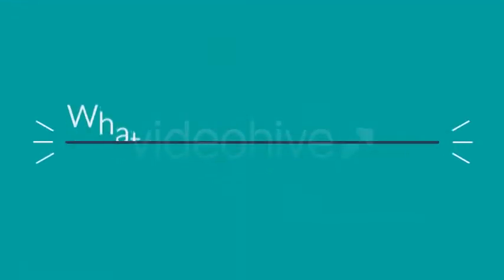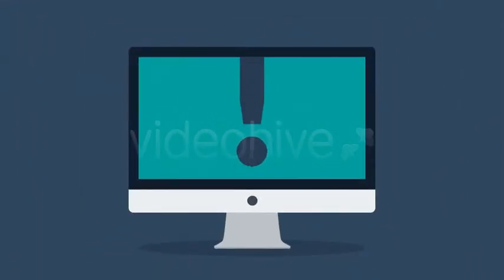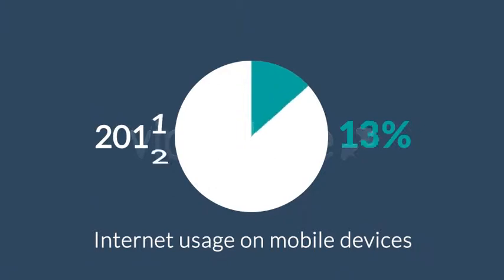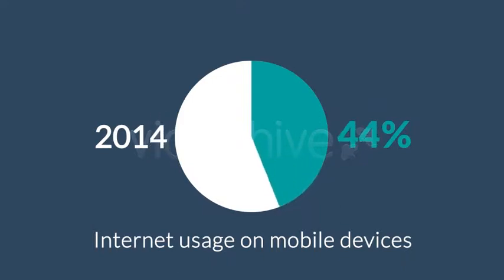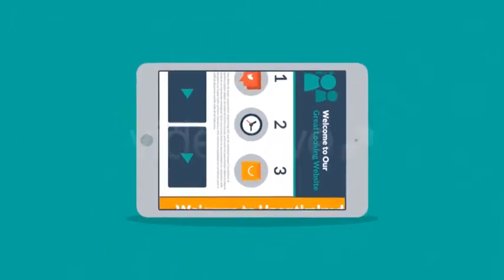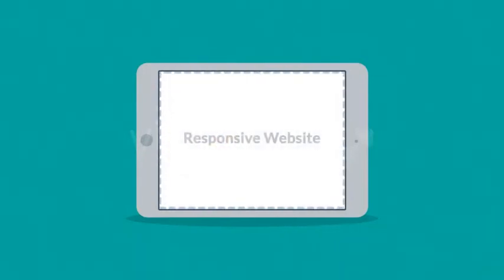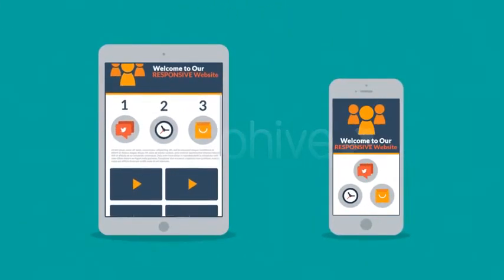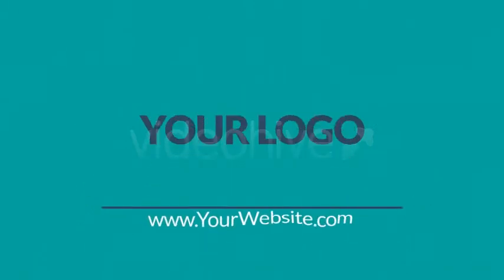Responsive Design Explainer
Explain your clients why they need a Responsive Website!
Project Features:

    English voice over INCLUDED!
    soon it will be also updated (for free) to be ready for 2014
    6 pre-made color templates (see examples below)
    - also you can define your own (corporate) colors using user-friendly color-pickers
    Change the texts (if you need to), put your own responsive web examples
Technical & additional info:

    NO EXTERNAL PLUGINS NEEDED -- you can even use a demo version of After Effects to use the project (if you wanna use the demo version, only CS6 will work, demo of CS5 or CS5.5 is missing some effects, but full versions are OK)
    After Effects CS5, CS5.5, CS6 and CC compatible
    Full HD (1920×1080) -- can be easily converted to any lower resolution
    Very easy to use (even for beginners), well organized project, help file included
    Free font (link inside the help file)
    Rendering time: about 15 minutes on Core i5, 12GB RAM
    Free e-mail support: havin' trouble with my template? Always happy to help!
    Customization service available!